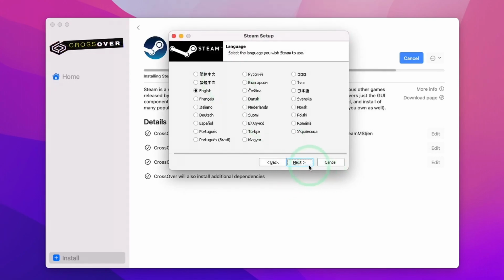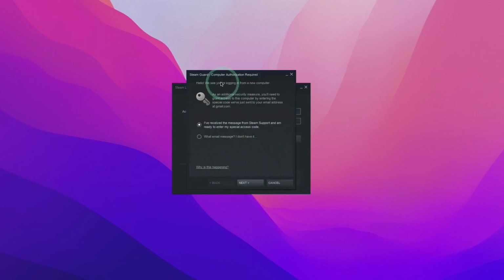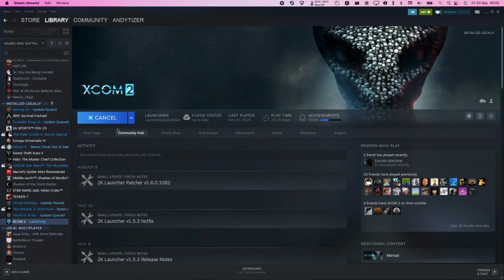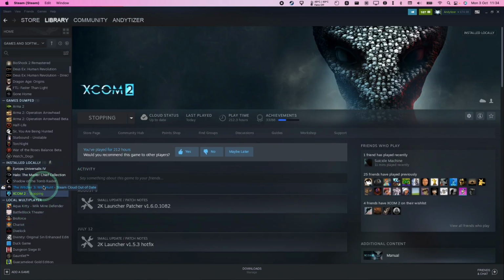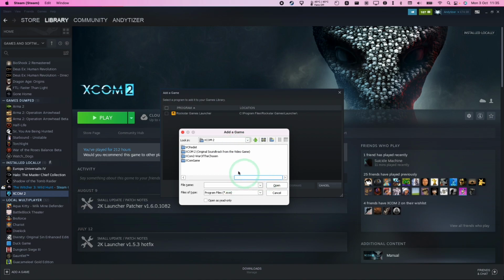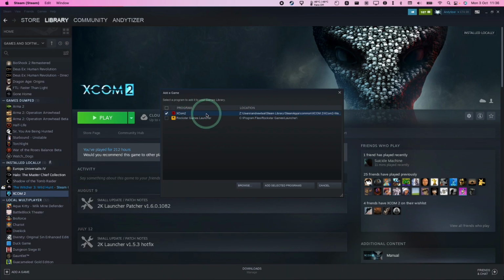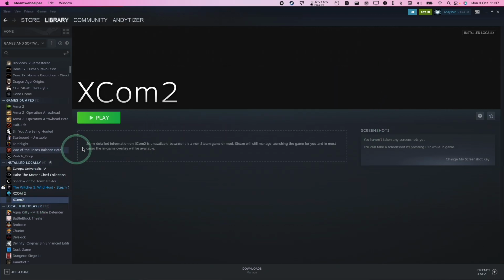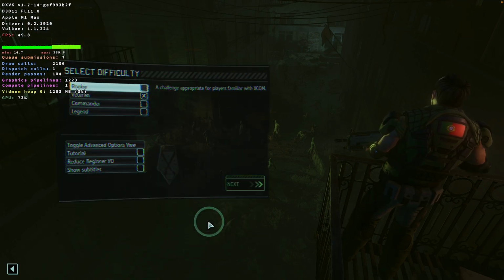XCOM 2 HUGE performance boost on M1 Mac - CrossOver Windows vs macOS, full setup tutorial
This is a quick tutorial on how to play XCOM 2 on Mac and a comparison of CrossOver 22 vs the official Mac port.

Startup options:
-noredscreens -nostartupmovies -review

► My Recording Setup:
►► My equipment: